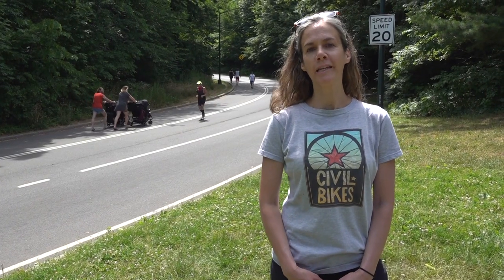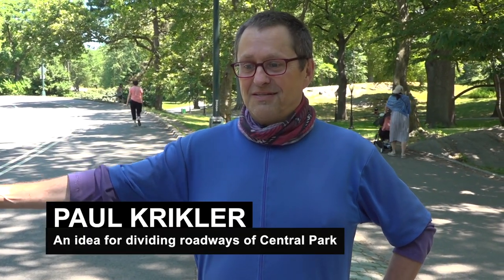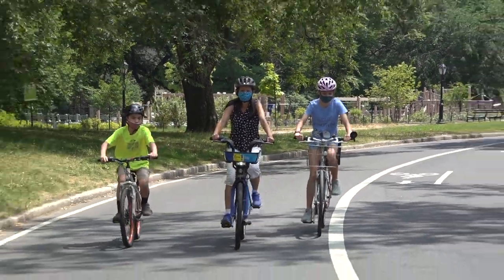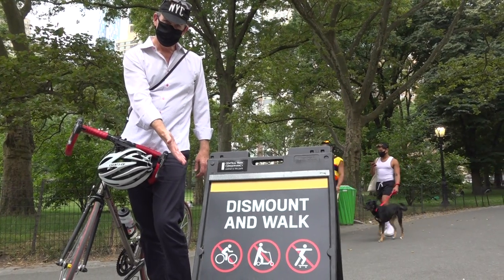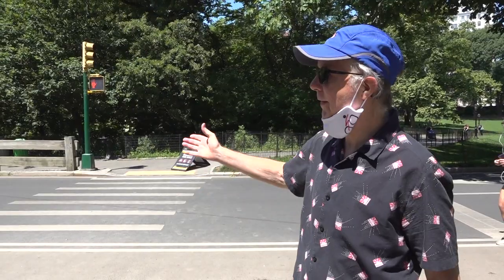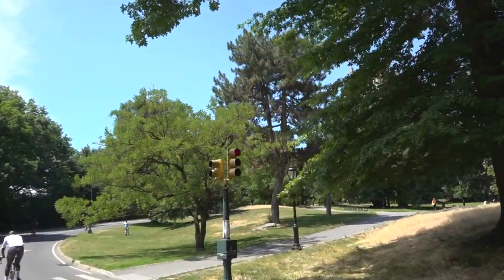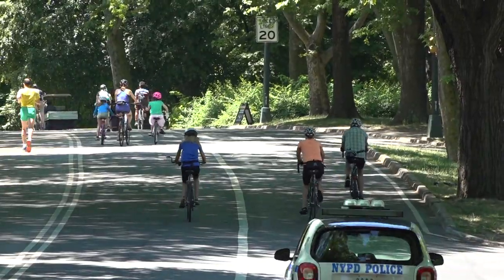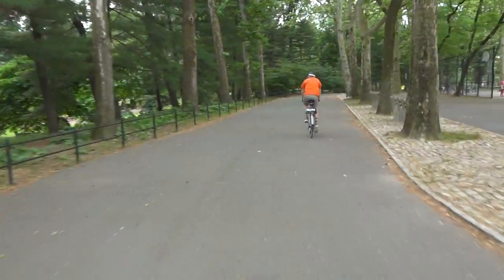Central Park Advocates: 6 Shorts on why we need to redesign park drives for pedestrians & bicyclists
Design, not Enforcement, will help foster a culture of safety and respect. We have solutions -- let's start working for a better park!